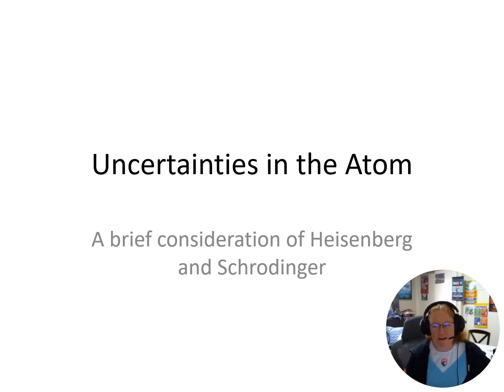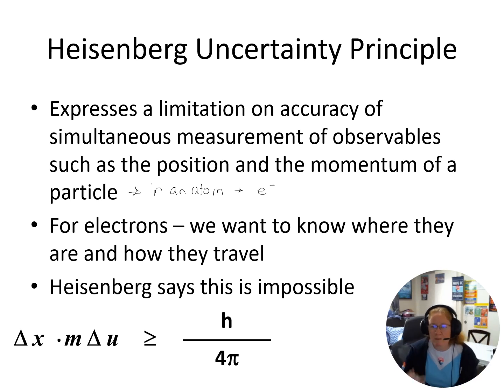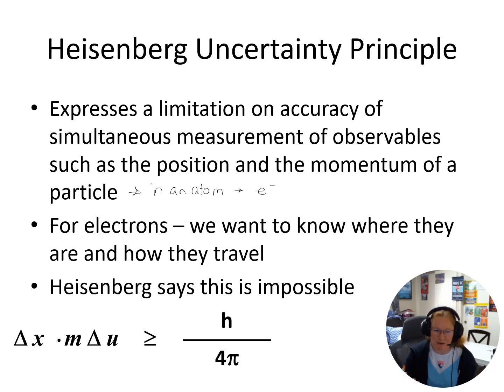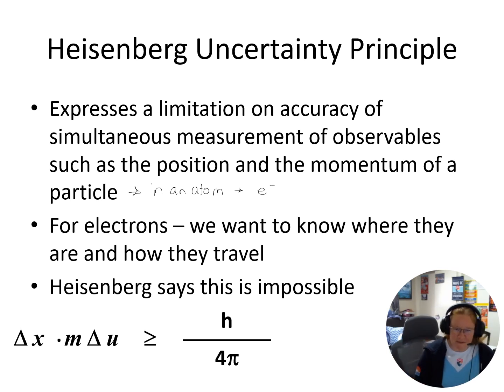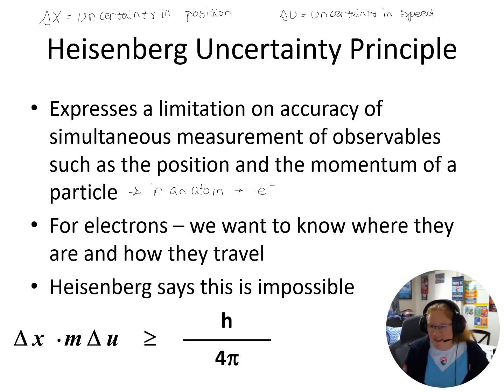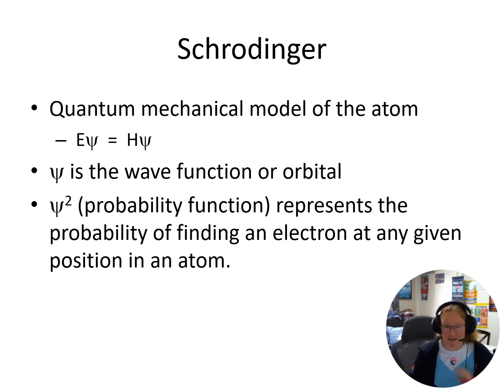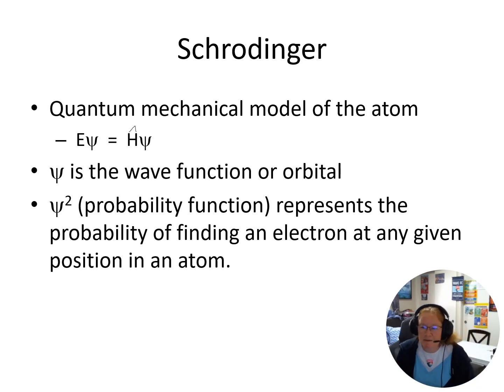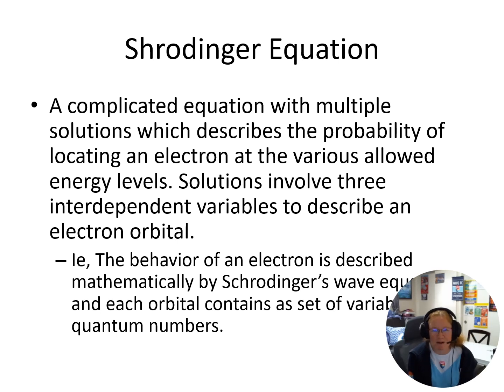141 Tro 6th ed Chapter 8 07 Uncertainties in the Atom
There are a lot of things we cannot know for certain about the atom, Heisenberg and Shrodinger have consderations for these uncertainties.